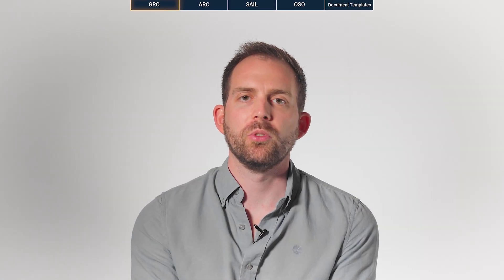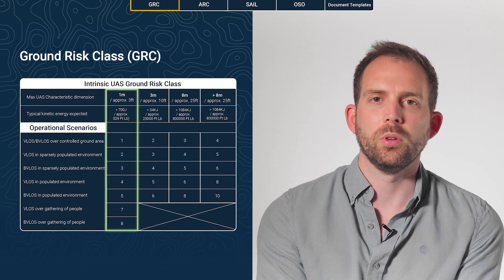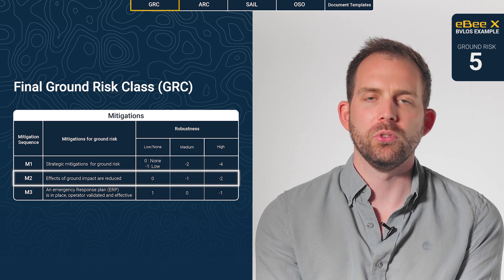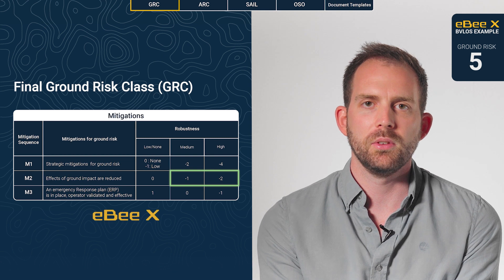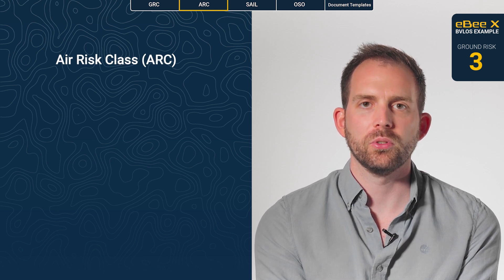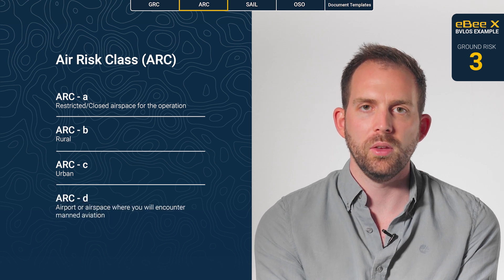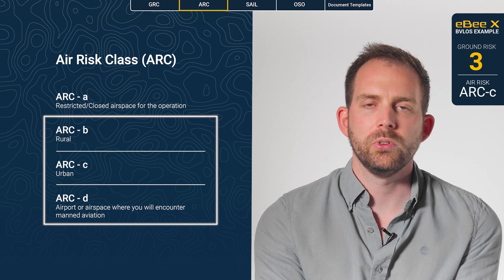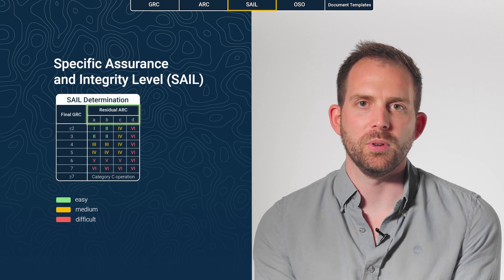European Drone Regulations - SORA Explained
Regulatory Compliance Manager Pierre-Alain Marchand explains the main steps to achieve a Specific Operation Risk Assessment (SORA) authorization to conduct BVLOS or OOP missions under the Specific Category of the European drone regulations, which went into effect on January 1, 2021.

Video chapters:
00:00 - European drone regulations from 2021
00:42 - Specific Category and SORA
01:11 - Ground Risk Class (GRC)
02:26 - Air Risk Class (ARC)
03:27 - Specific Assurance and Integrity Level (SAIL)
04:05 - Operational Safety Objective (OSO)
04:22 - Document templates for authorization request